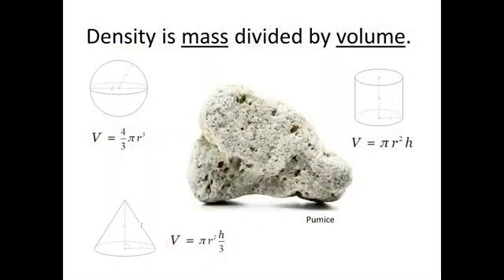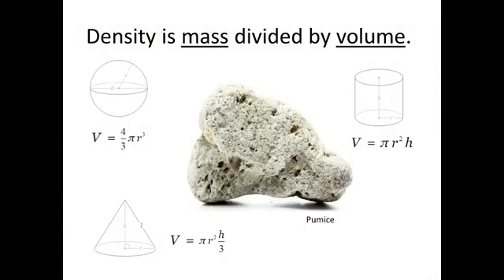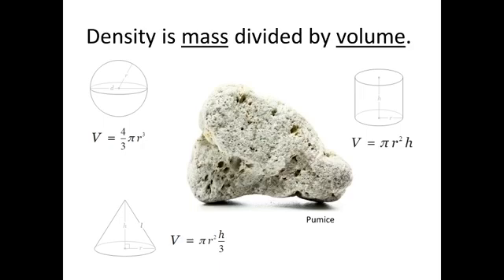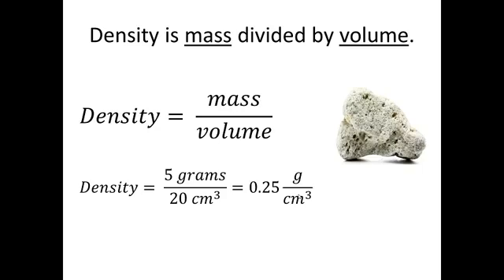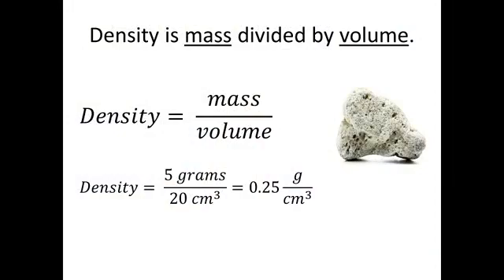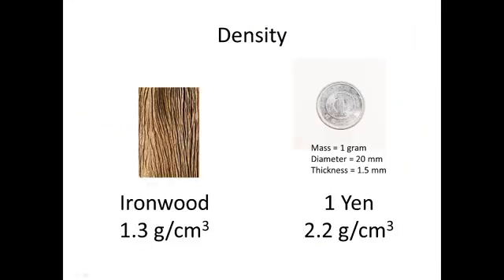Homeschool Science Lesson in Density